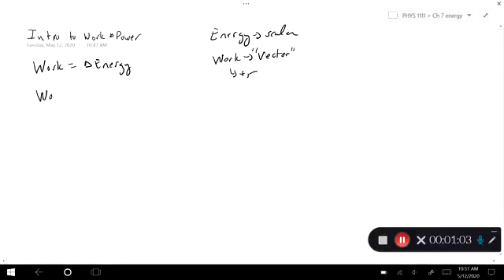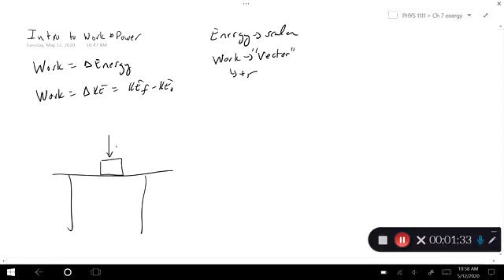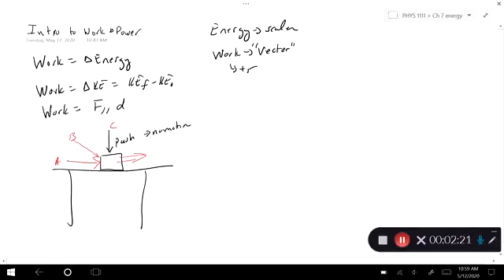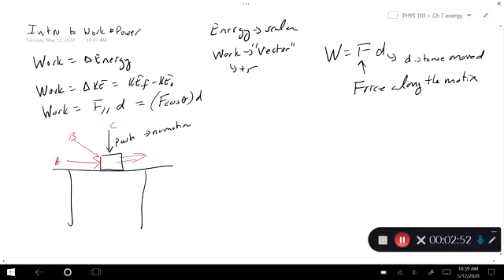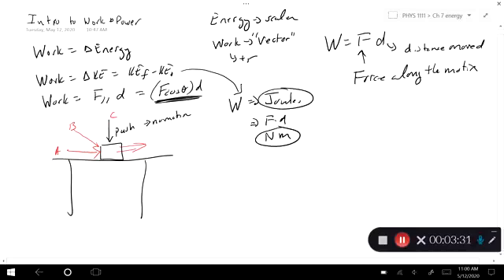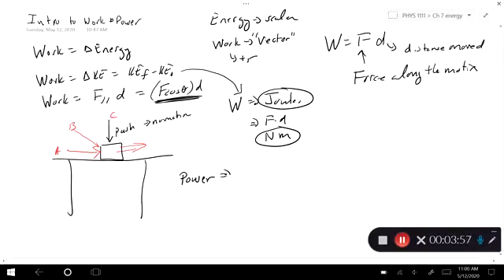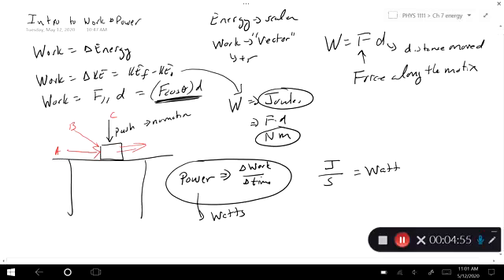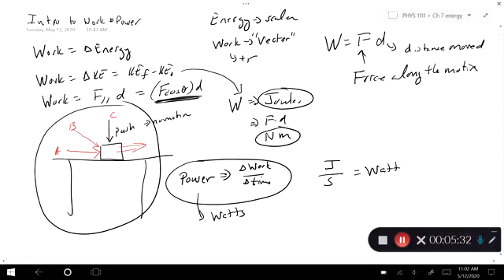Energy: Introduction to Work and Power